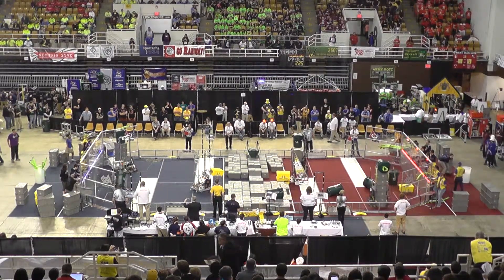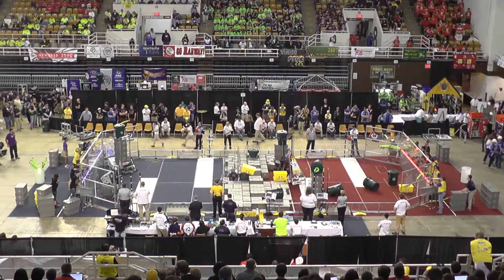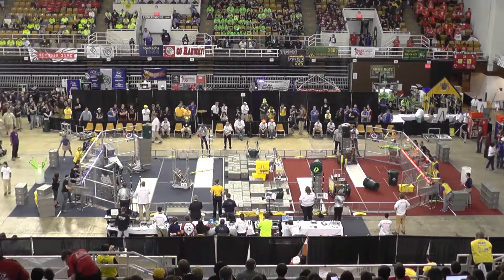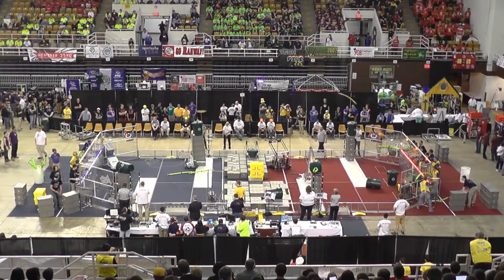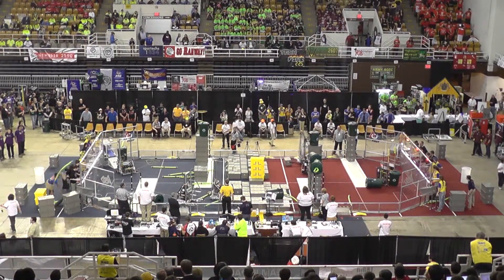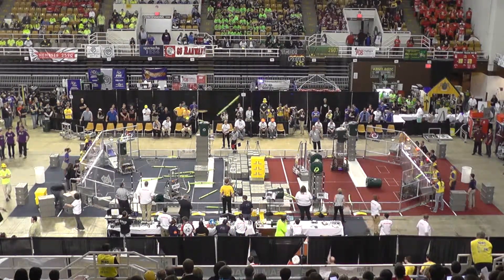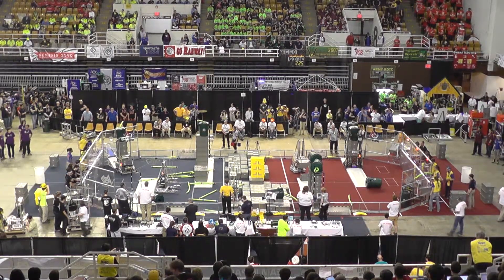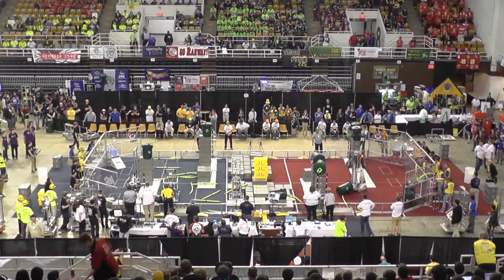2015 MAR Champs - Qualification Match 25